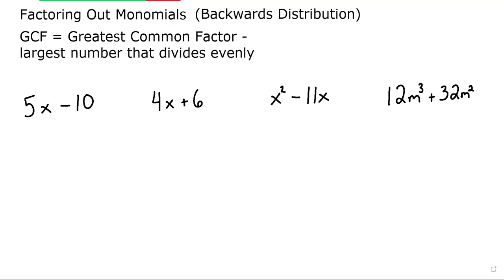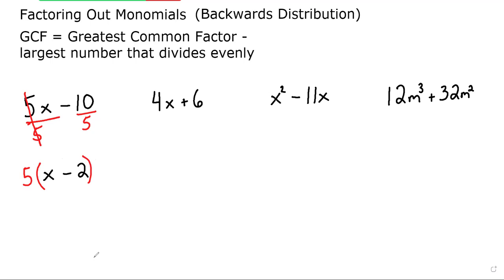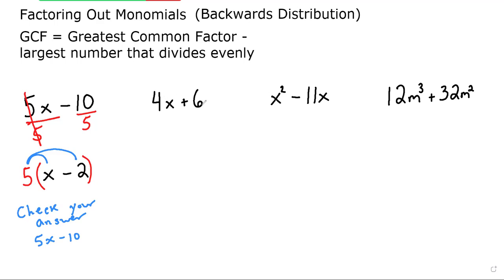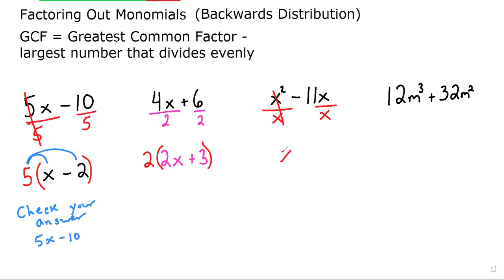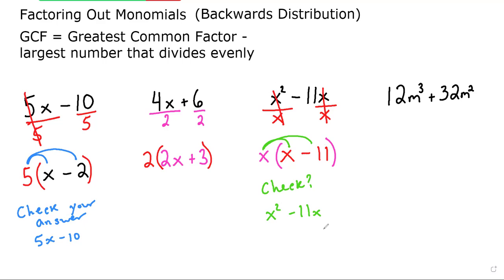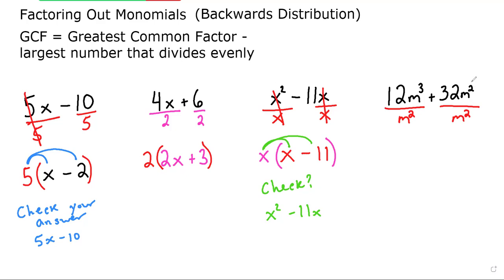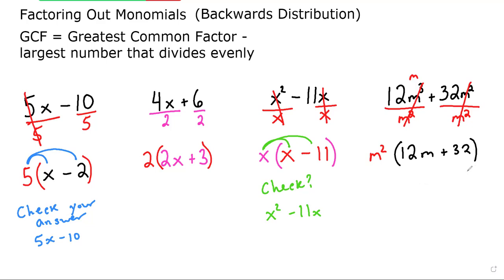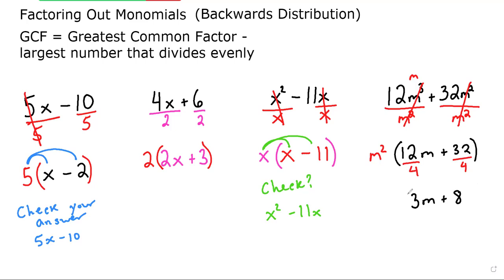IM2 Quiz 20 I can factor out a monomial.